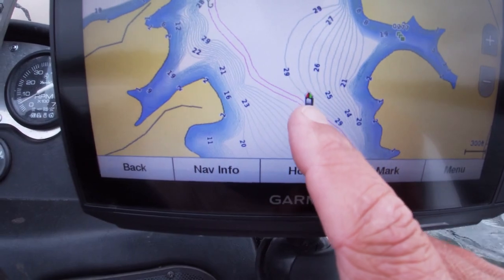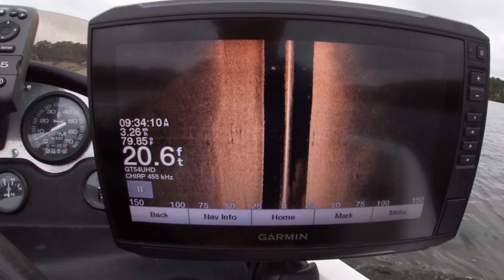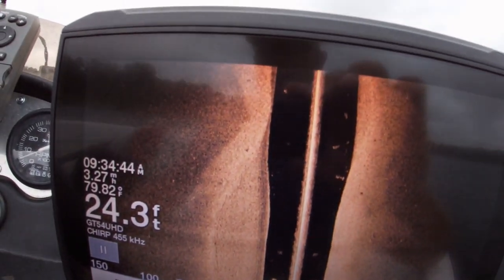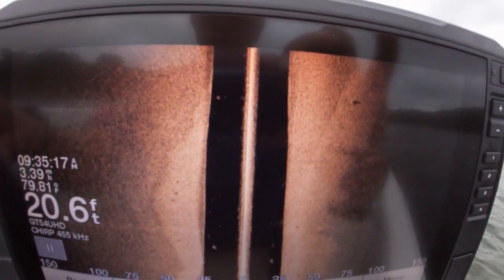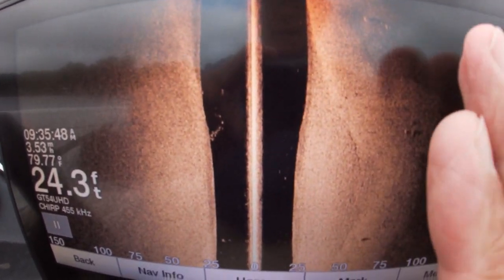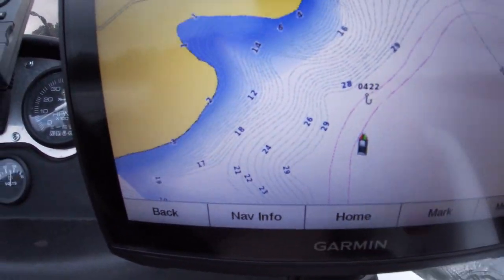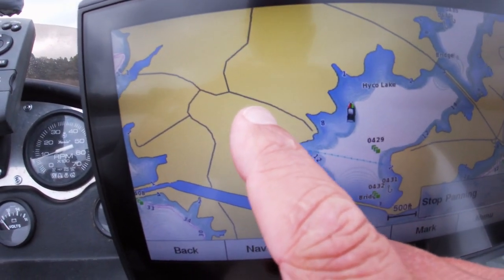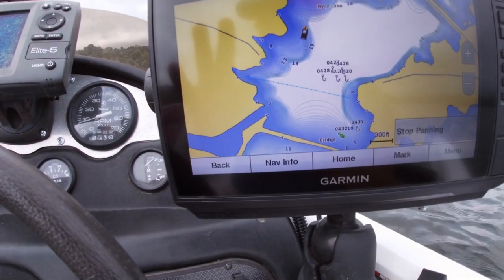How to use side scan to follow Creek Channels and Road Beds/How to use Side Scan to see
In this video I go over how I use side scan to follow a creek channel also how to follow a road bed . These places hold fish and you need to be able to see this type of structure . You will be able to see what it looks like on my screen .I hope this help some of you if you are struggling . While filming this video I came across a large brush pile in one section of the creek channel . I marked it and fished it later in the day ,I caught some nice crappie on that brush . That video will be out on Wednesday next week .

ACC Crappie Stix - The Ultimate Crappie Fishing Rods - Feel ...
Trolling Rods · Rod Tips · Shop Products · Jigging Rods · Casting Rods